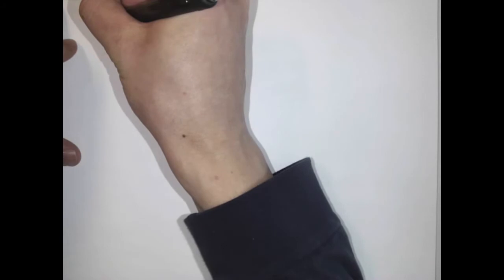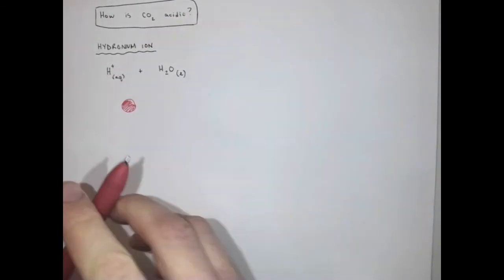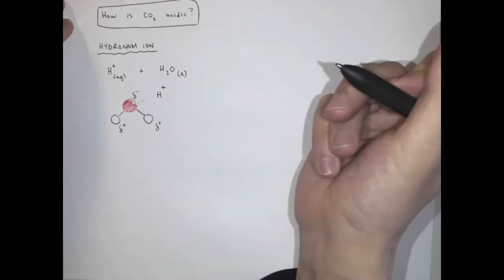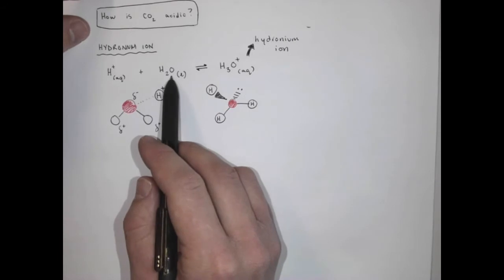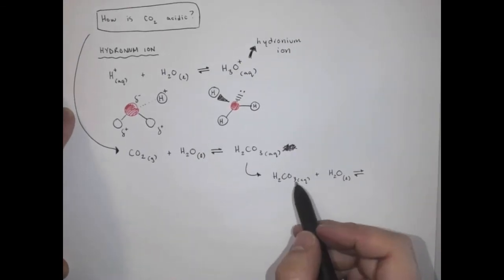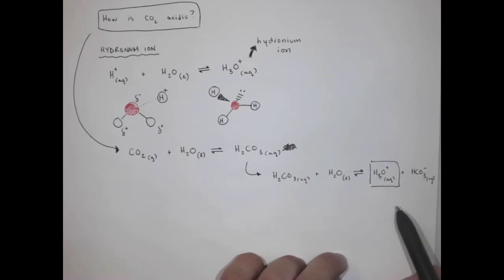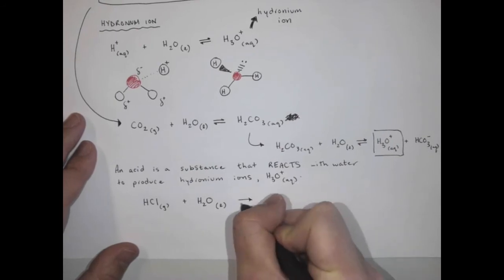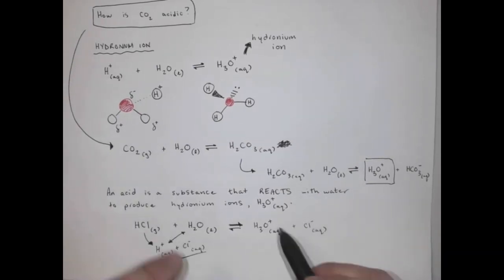Limitations to the Arrhenius Theory Part I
How can carbon dioxide dissolved in water be acidic? Despite the absence of hydrogen from a carbon dioxide molecule, we still observe acidic properties. In this video, we'll see some exceptions to the Arrhenius theory of acids and bases.